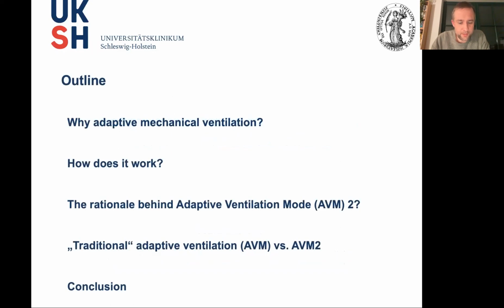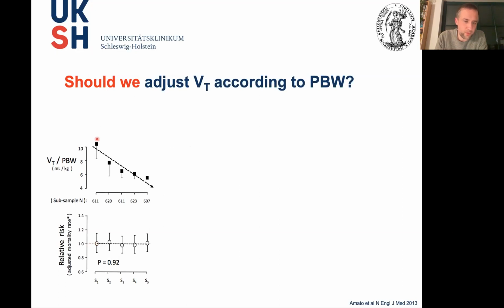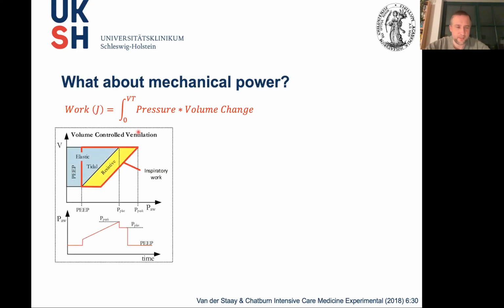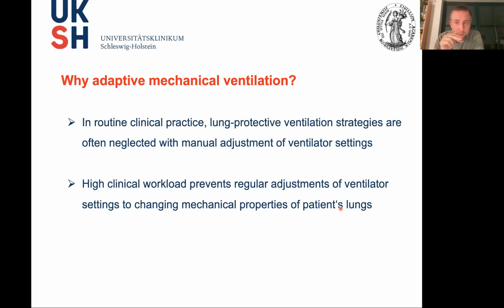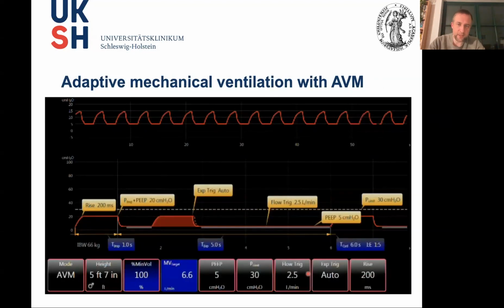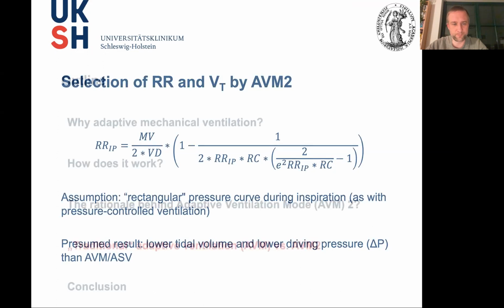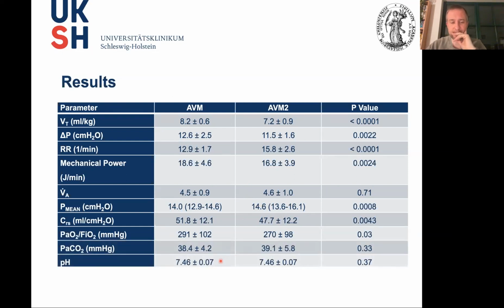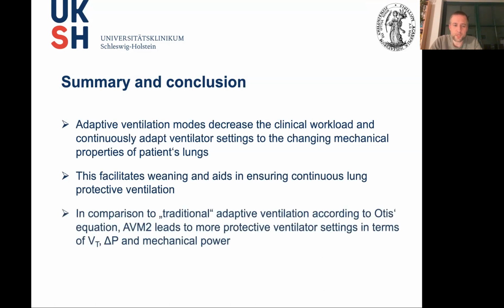Adaptive Ventilation to Provide Lung Protective Ventilation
During this webinar, Tobias Becher, MD,  will describe the rationale and benefits behind adaptive modes of mechanical ventilation that aim at automated minimization of the inspiratory power concept to the patient's lungs.